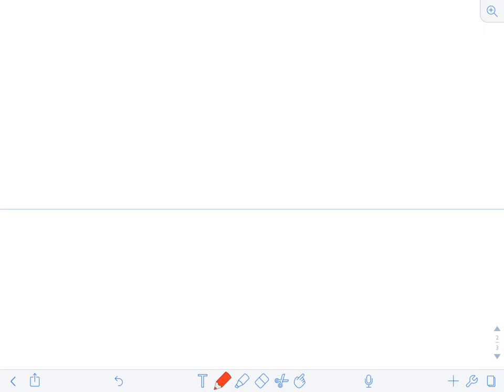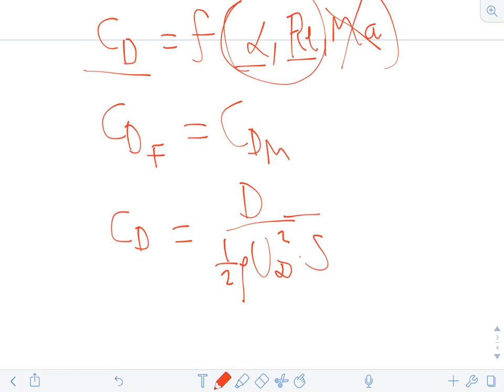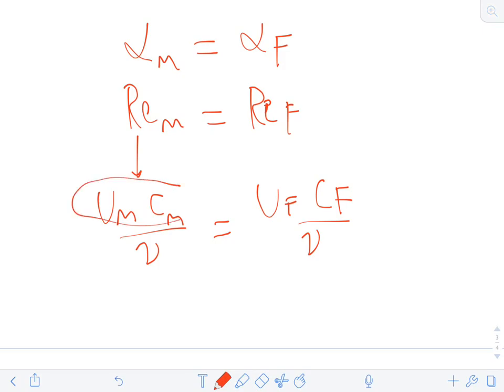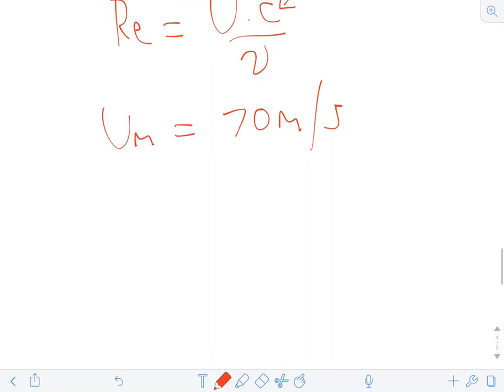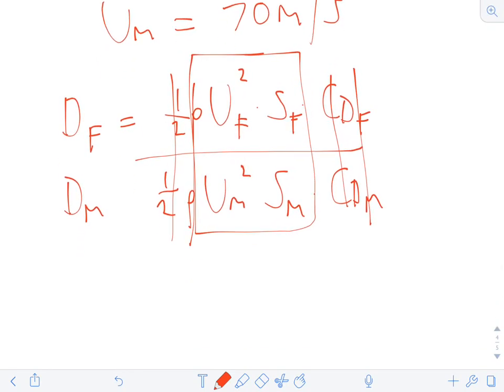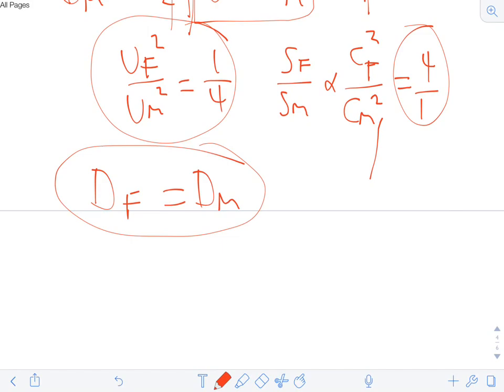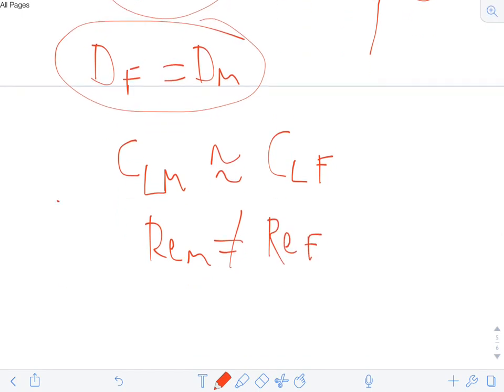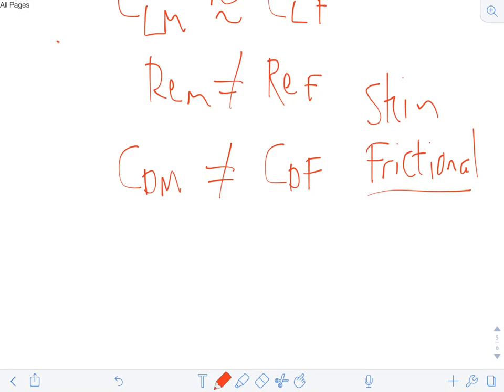Week3 In Class Problem